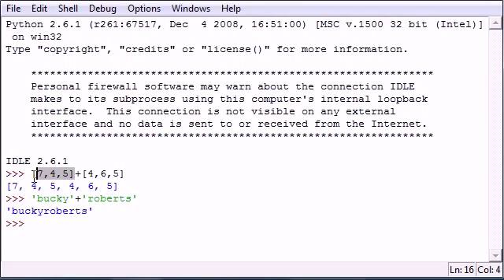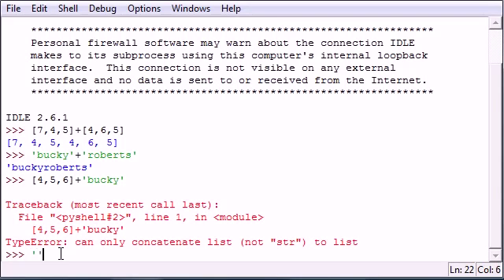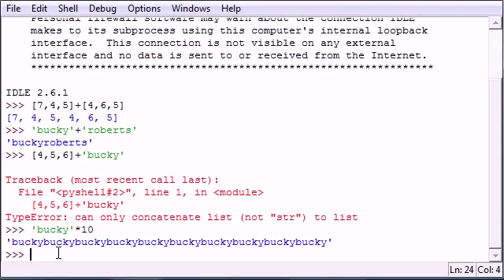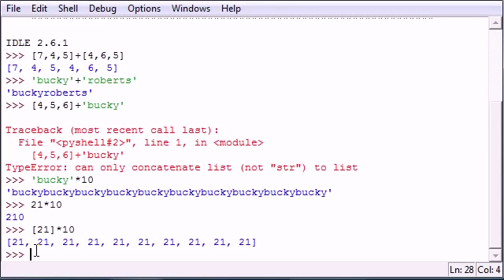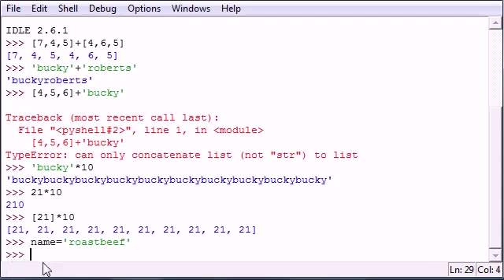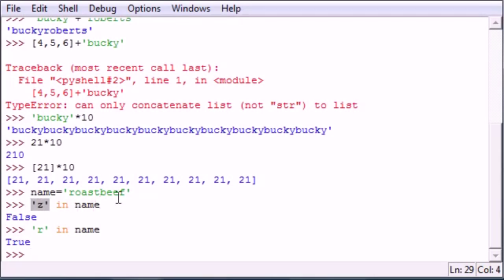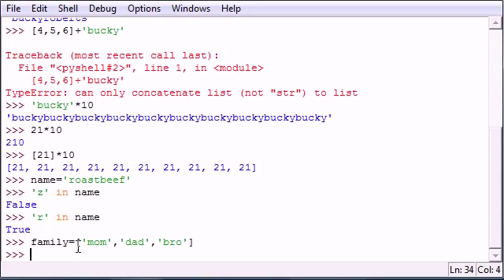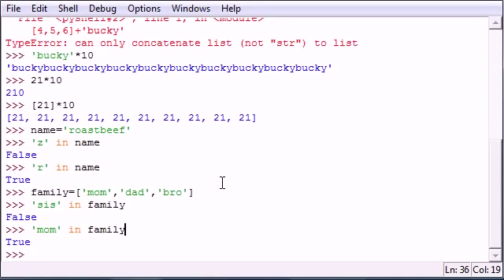Python Programming Tutorial - 11 - Editing Sequences